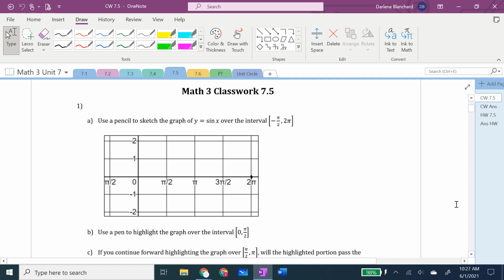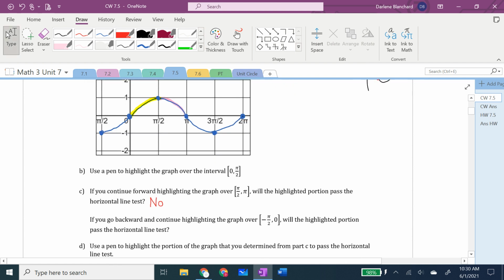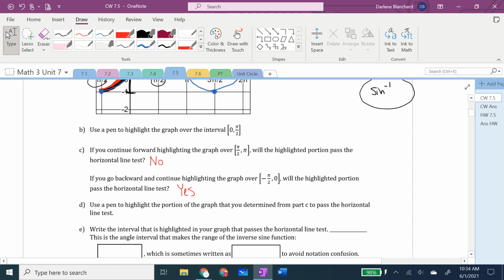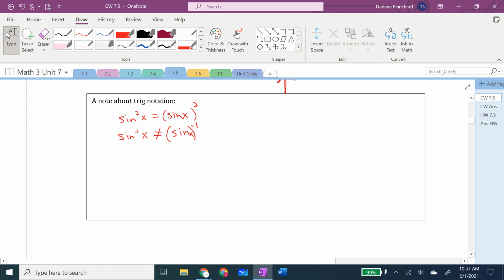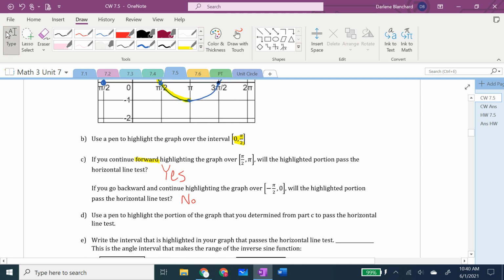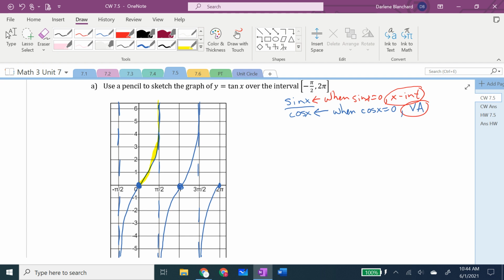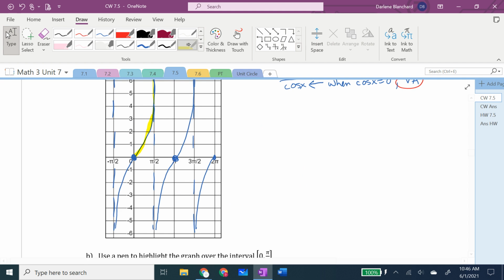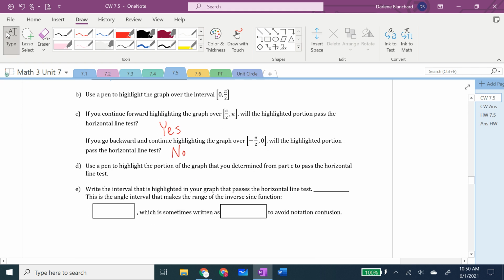Math 3 CW 7.5 (part 1)